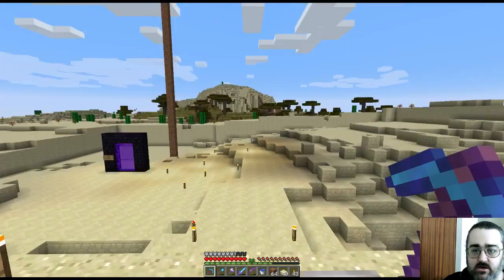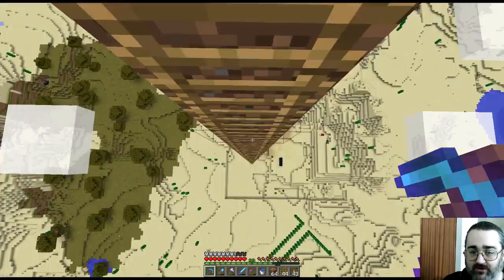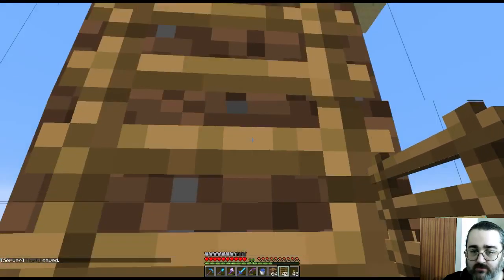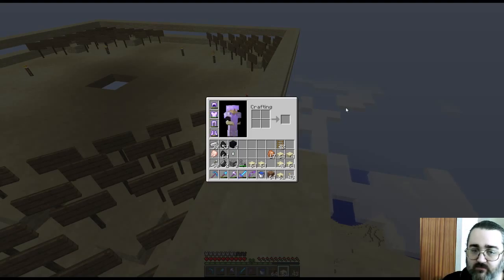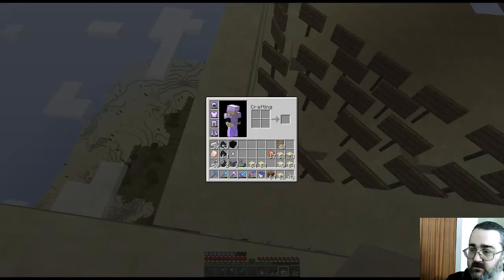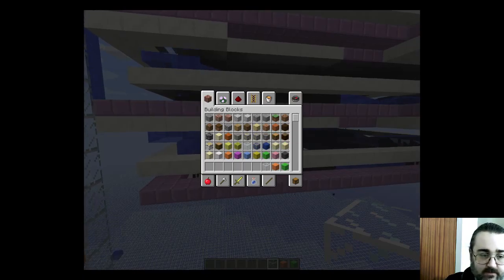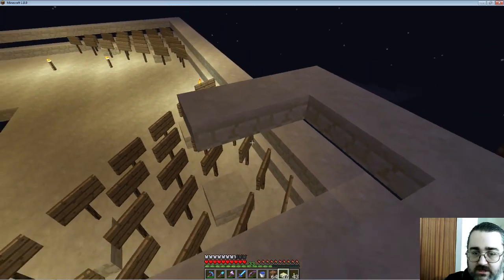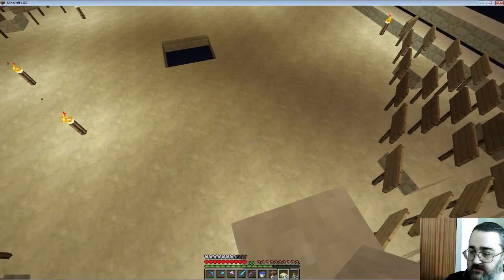Minecraft: Second Spawning Floor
The lower spawning floor of my monster spawner is a simple square, but the subsequent layers are a little different.   I have to work out exactly where to put what in order to make it all work!